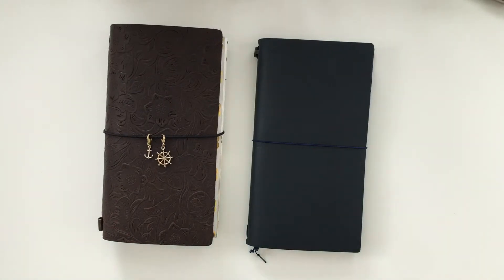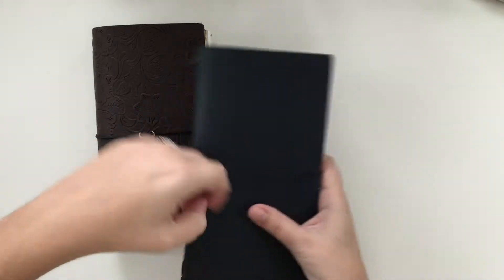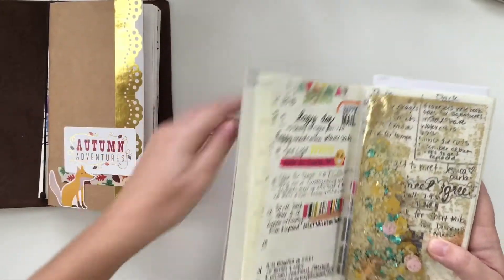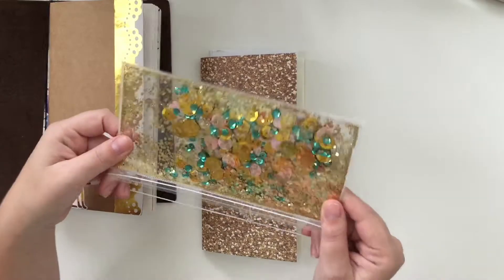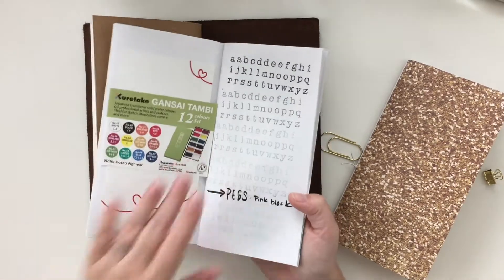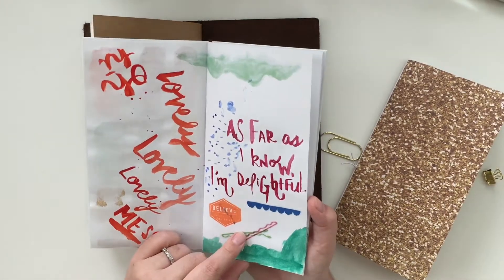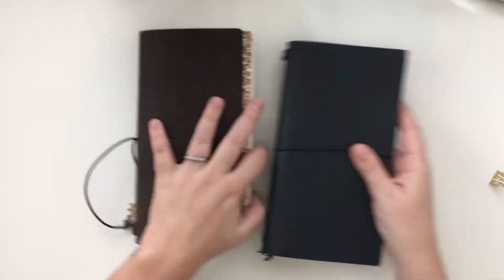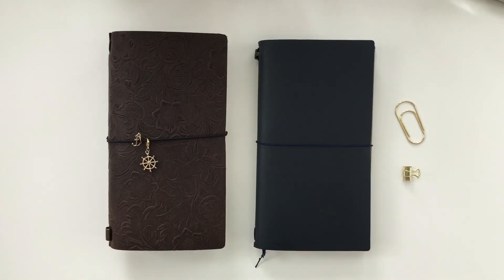My Traveler's Notebook Walk Through